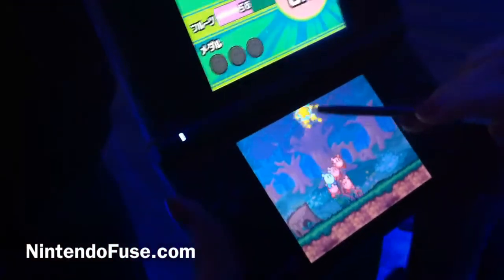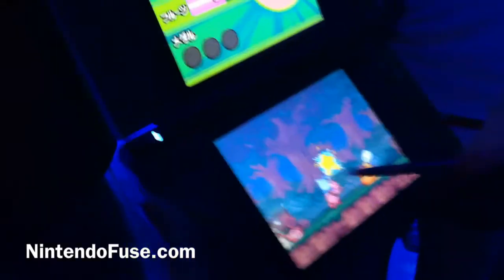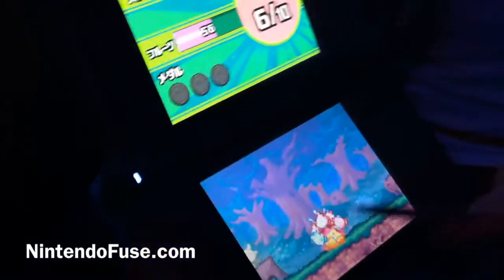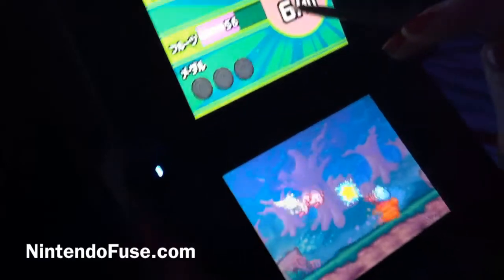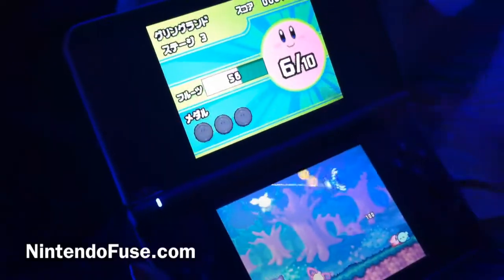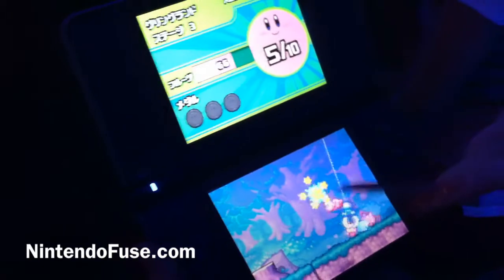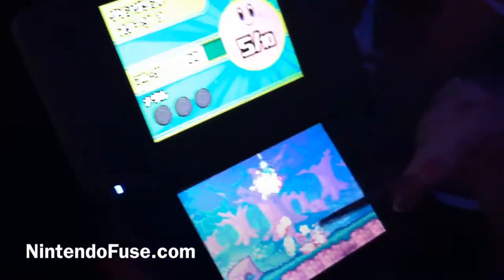Kirby Mass Attack (DS) - Gameplay and Interview from E3 2011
Kirby Mass Attack (DS) - Gameplay and Interview from E3 2011. NintendoFuse.com